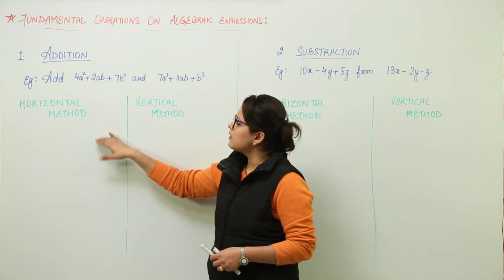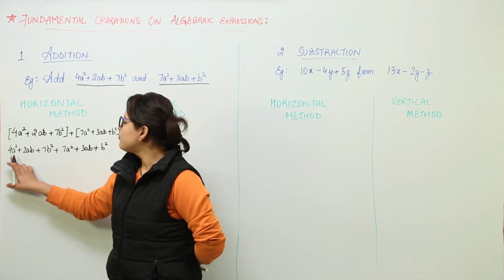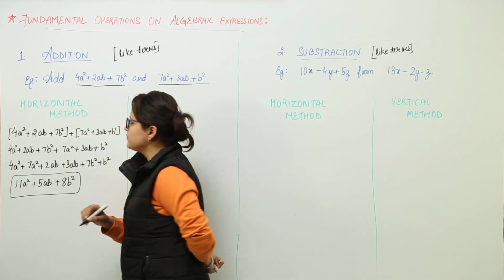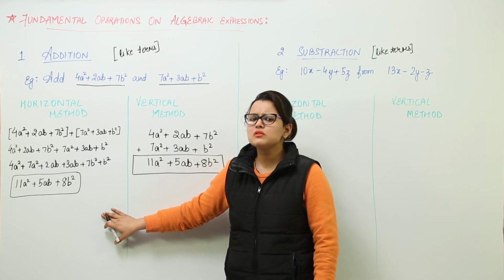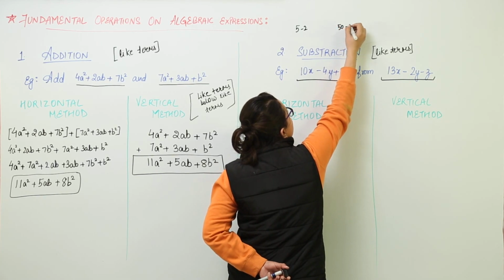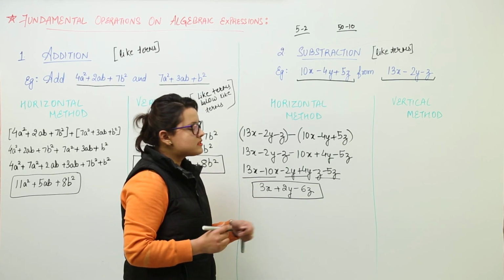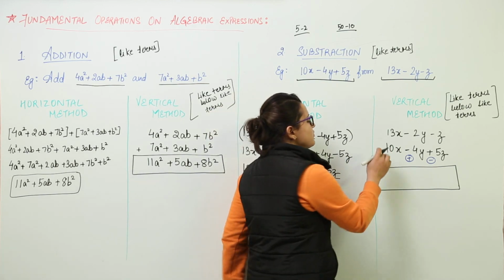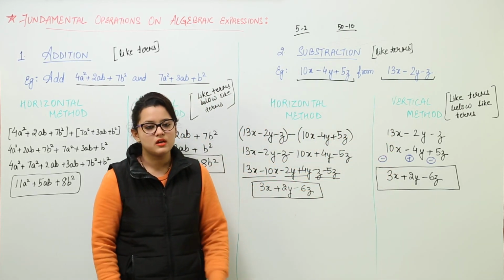CBSE CLASS 7 l MATHS | CHAPTER 12 | ALGEBRIC EXPRESSIONS | L2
ALGEBRIC EXPRESSION( CBSE Class 8 ) have been explained in this bullet course and each and every minute detail has been covered so that students have a thorough understanding and can deal with any question based on this topic.